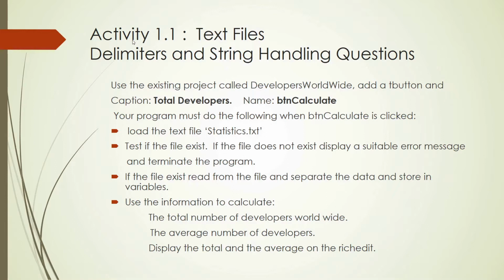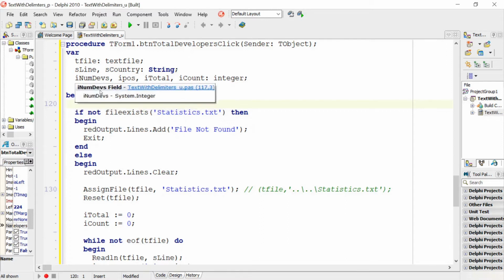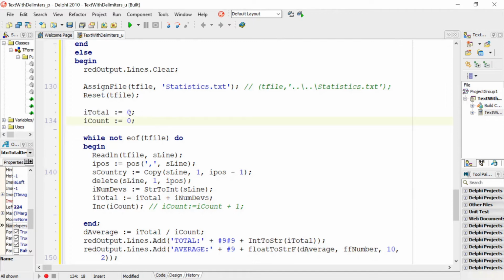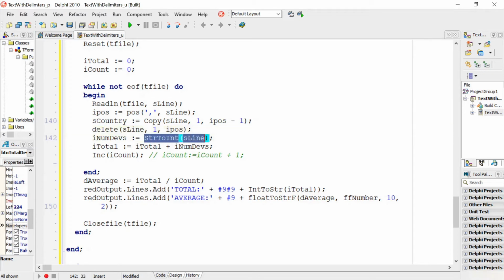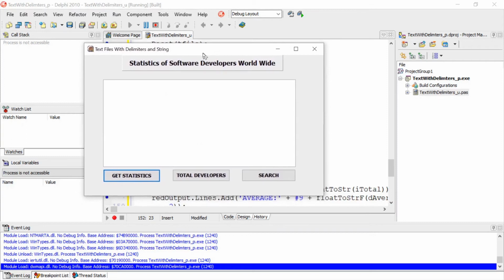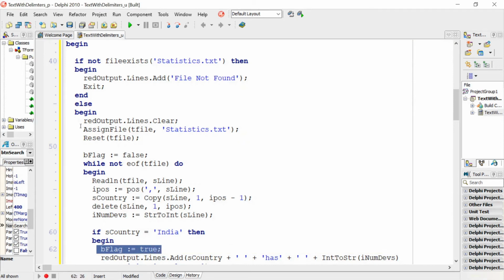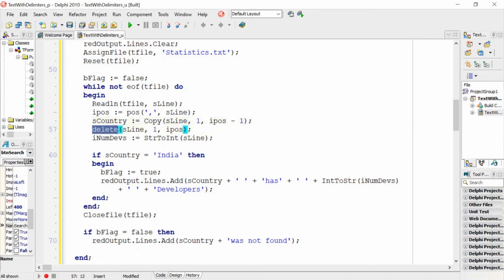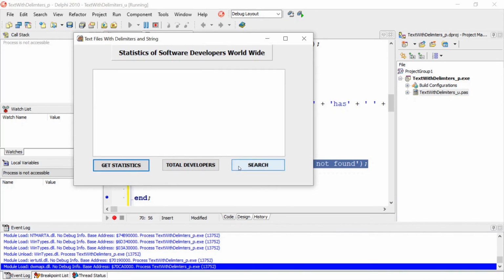Delphi - Text Files Lesson 8 Delimiters & String Handling Activity Solutions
This video provides solutions to the activity given at the end of video Delphi - Text Files Lesson 7 Delimiters & String Handling Activity 1